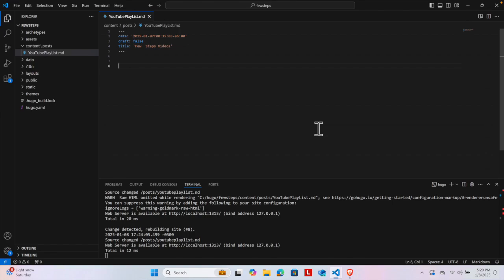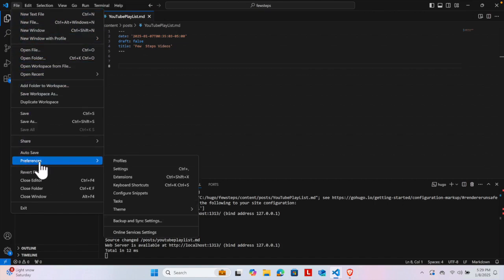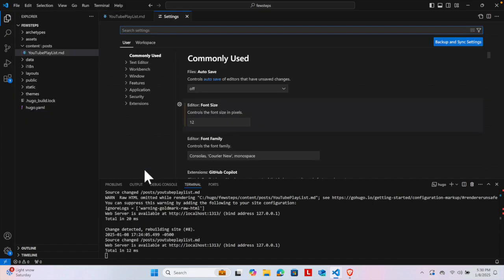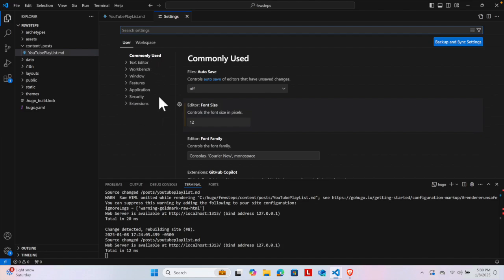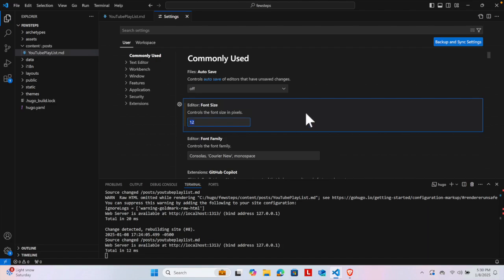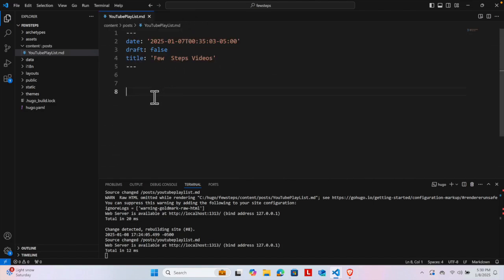How to Change Font Size in VS Code | Full Beginner-Friendly Guide (2025)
Struggling to read small text in VS Code? 🧐 Learn how to easily change the font size in just a few clicks! Watch this quick tutorial and boost your coding comfort.